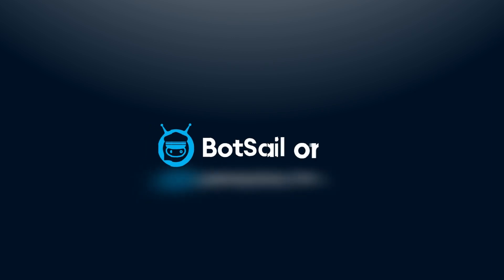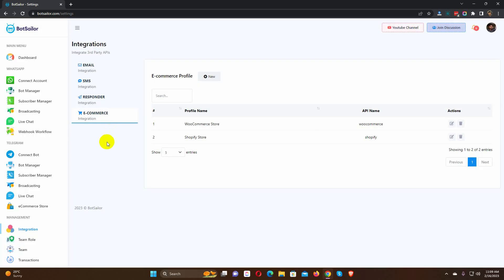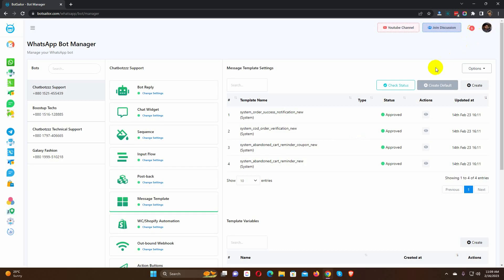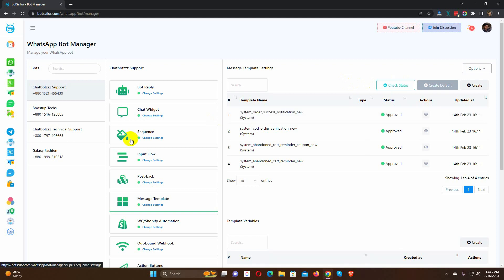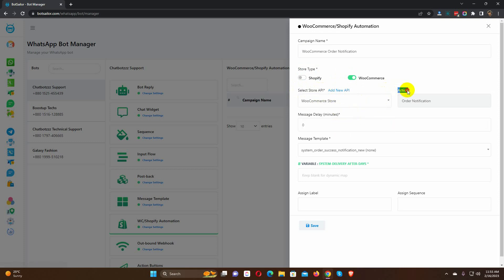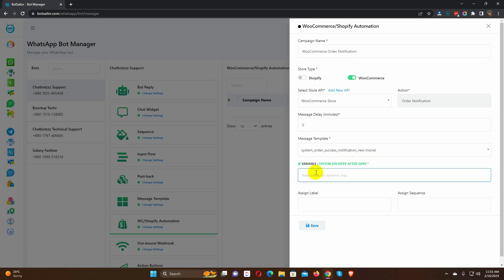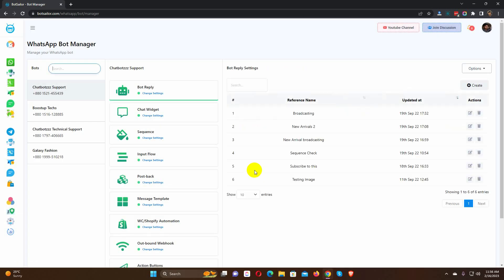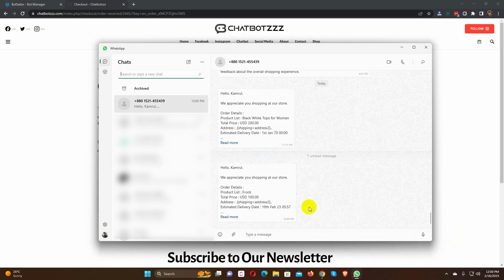How to Send a WooCommerce Order Notification on WhatsApp by BotSailor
In this video, we have shown how to send a WooCommerce order notification on WhatsApp by BotSailor.